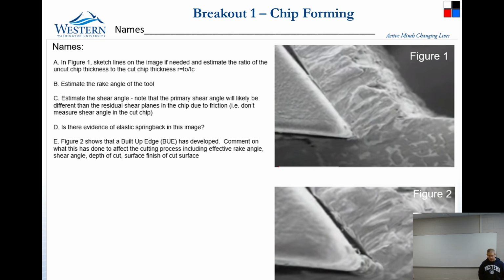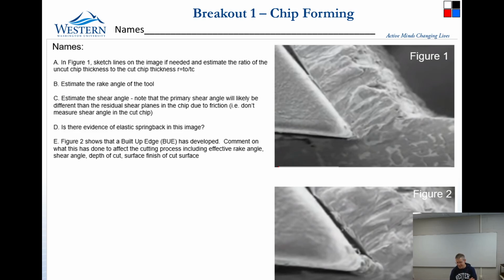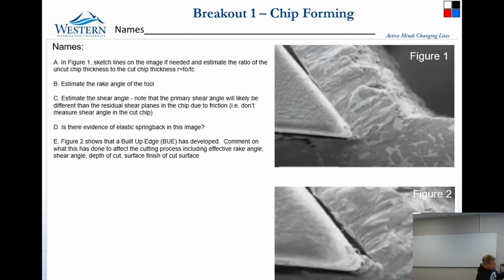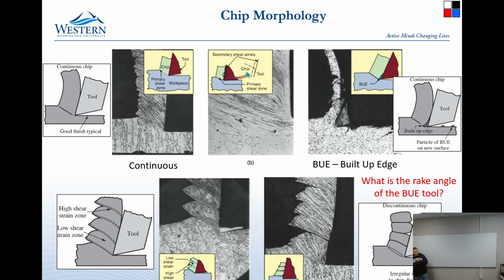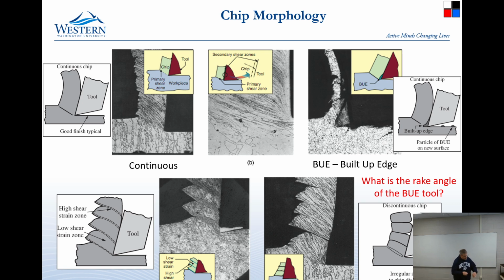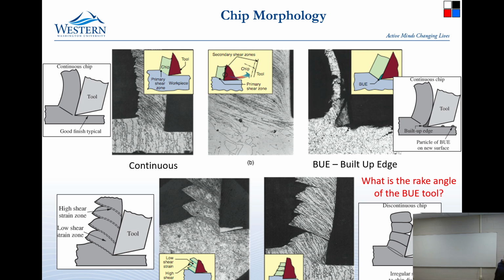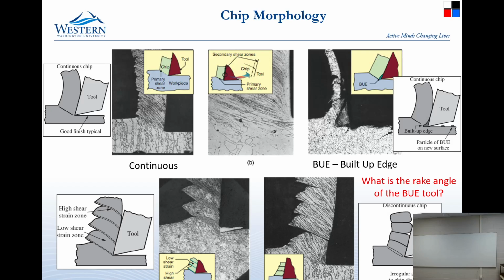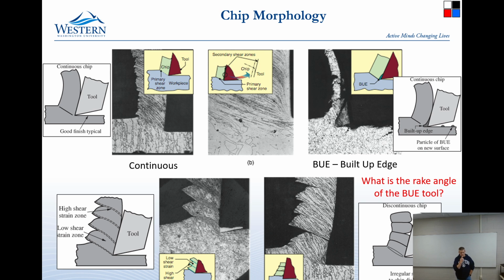MFGE231 Class12 ChipForming2